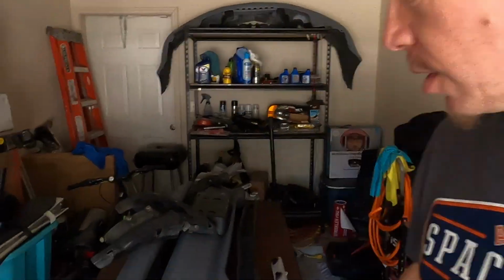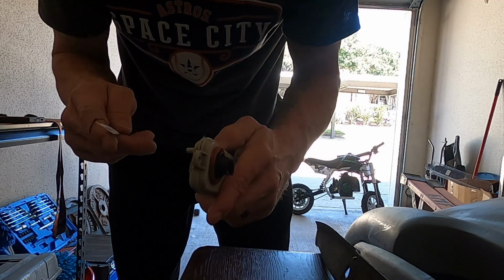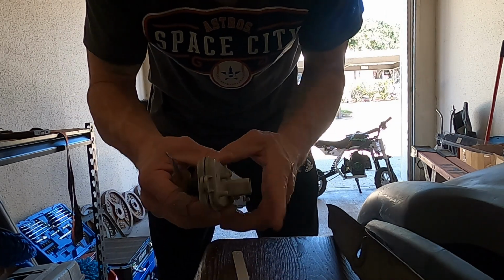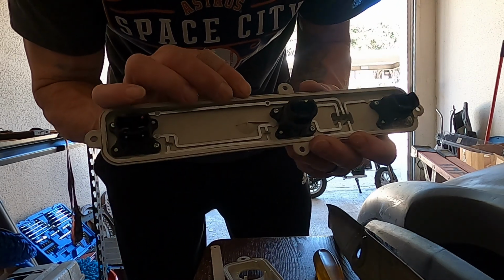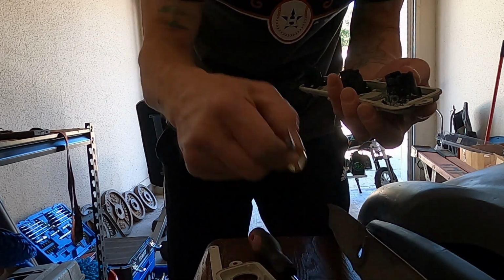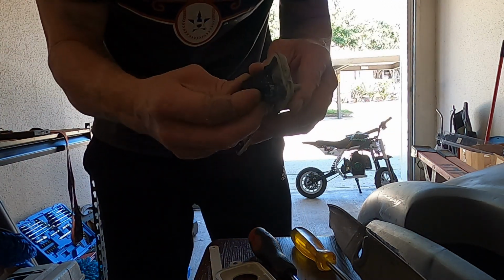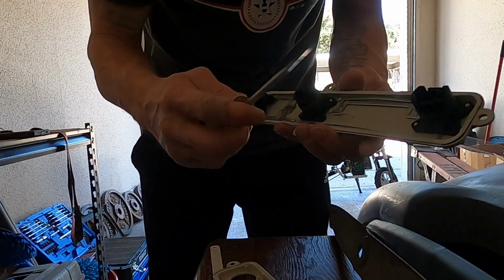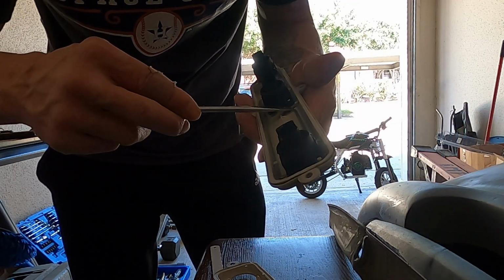03 Hemi Ram Taillight Circuit Board Dismantled. Part 1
we get in to the taillight circuit board to see what we see. Join along with me to see if we can get an answer to the taillight issue once and for all.